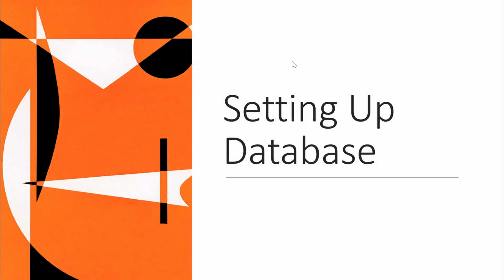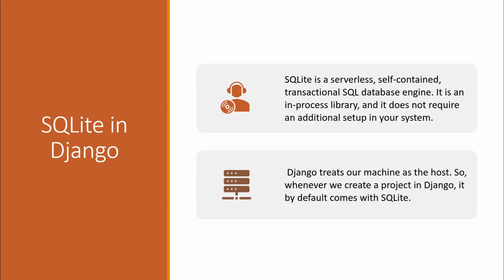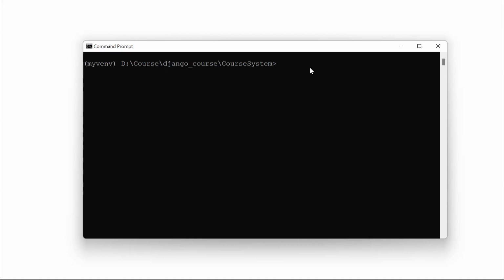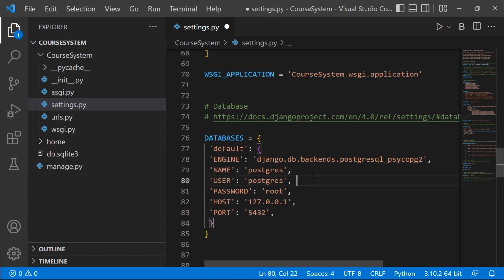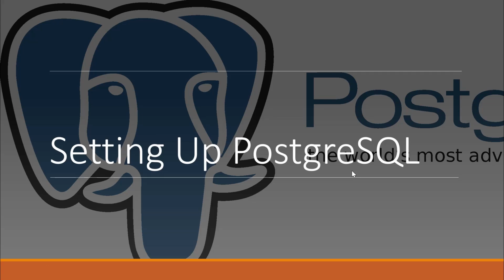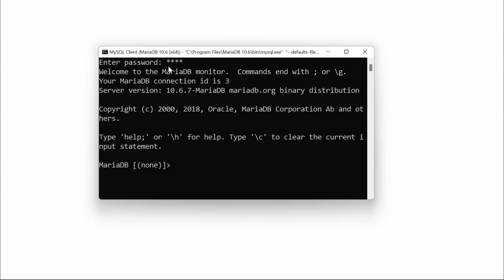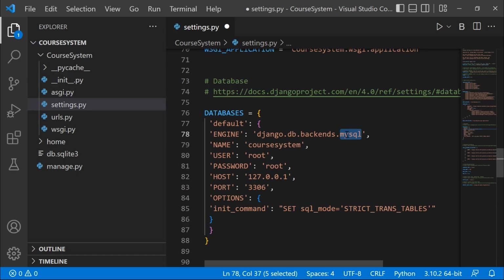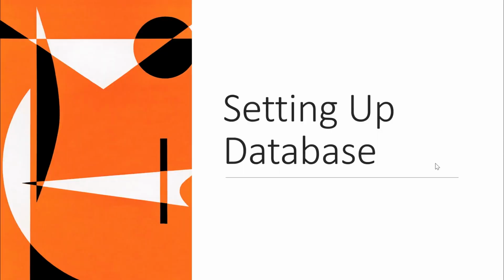Django Database Setup Tutorial | MySQL, PostgreSQL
Learn how to Set Up a Database in Django with this practical, step-by-step tutorial. You'll understand how Django connects to a database, configure database settings, run migrations, and prepare your database for application development.